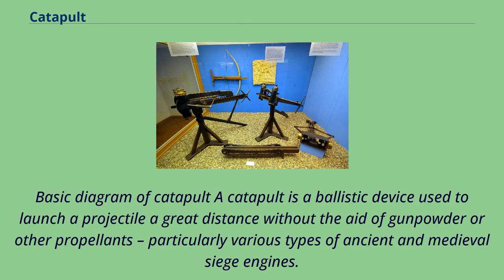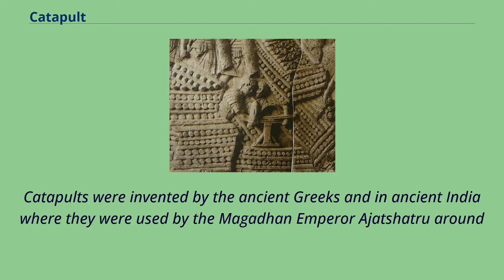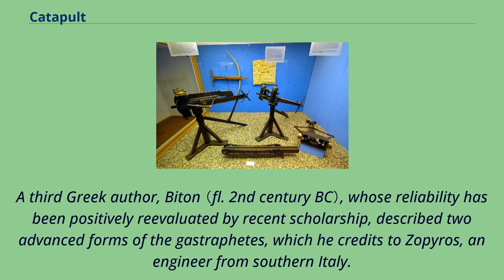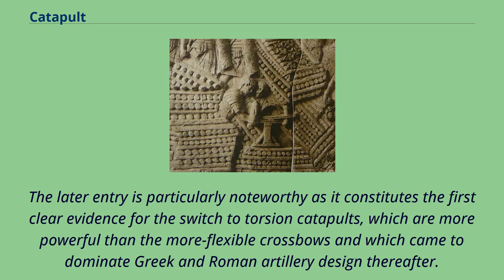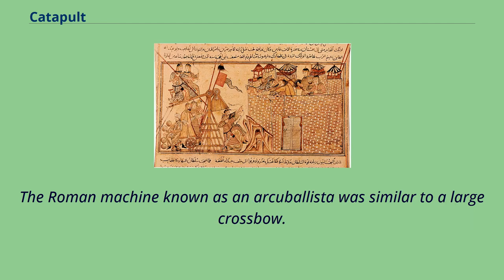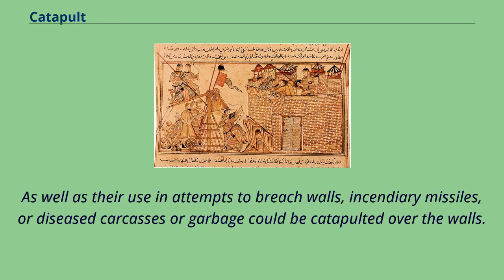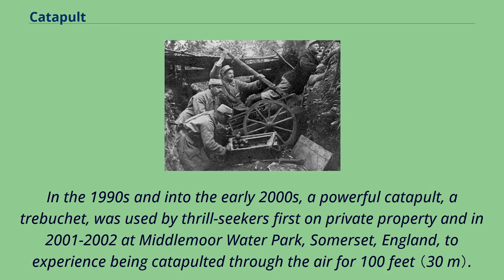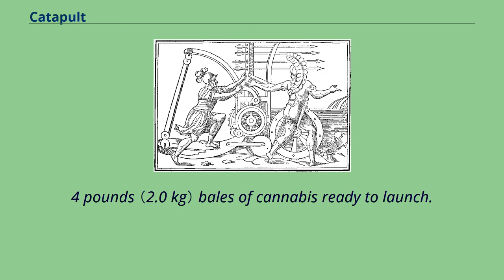Catapult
Basic diagram of catapult A catapult is a ballistic device used to launch a projectile a great distance without the aid of gunpowder or other propellants – particularly various types of ancient and medieval siege engines.
A catapult uses the sudden release of stored potential energy to propel its payload.
Most convert tension or torsion energy that was more slowly and manually built up within the device before release, via springs, bows, twisted rope, elastic, or any of numerous other materials and mechanisms.
In use since ancient times, the catapult has proven to be one of the most persistently effective mechanisms in warfare.
In modern times the term can apply to devices ranging from a simple hand-held implement （also called a "slingshot"） to a mechanism for launching aircraft from a ship.
The earliest catapults date to at least the 4th century BC with the advent of the mangonel in ancient China, a type of traction trebuchet and catapult.
Early uses were also attributed to Ajatashatru of Magadha in his war against the Licchavis.
Greek catapults were invented in the early 4th century BC, being attested by Diodorus Siculus as part of the equipment of a Greek army in 399 BC, and subsequently used at the siege of Motya in 397 BC. The word 'catapult' comes from the Latin 'catapulta',
which in turn comes from the Greek Ancient Greek: καταπέλτης （katapeltēs）, itself from κατά （kata）, "downwards" and πάλλω （pallō）, "to toss, to hurl".
Catapults were invented by the ancient Greeks and in ancient India where they were used by the Magadhan Emperor Ajatshatru around
the early to mid 5th century BC. Ancient mechanical artillery: Catapults （standing）, the chain drive of Polybolos （bottom center）,
Gastraphetes （on wall） Engraving illustrating a Roman catapult design, 1581 Roman "catapult-nest" in the Trajan's Dacian Wars The catapult and cross...